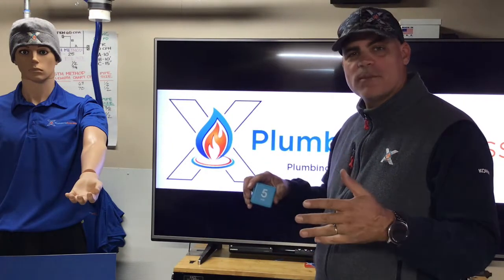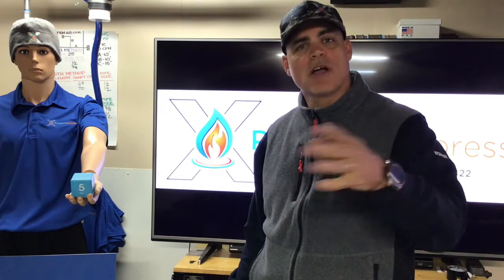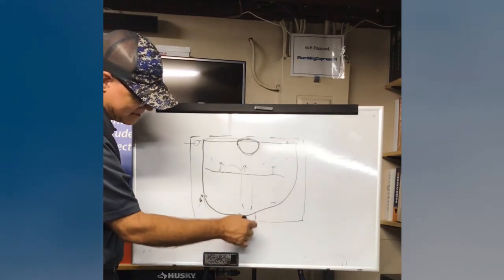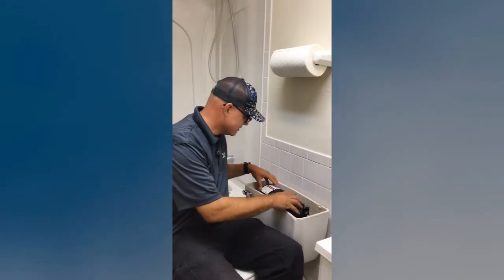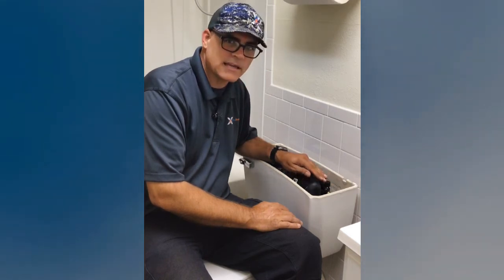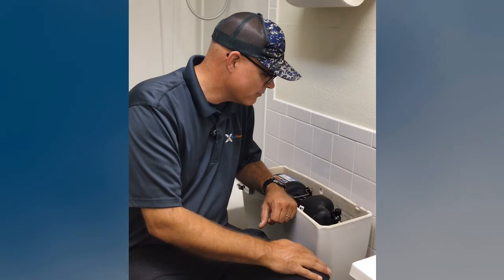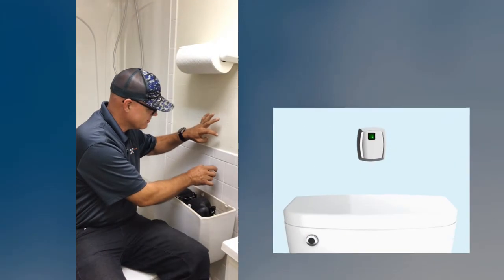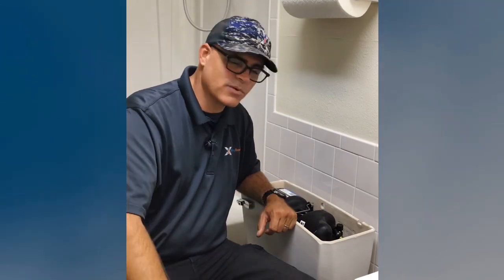HOFAQs Part 2 Flushmate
A deep dive into the workings of the Flushmate toilet system.